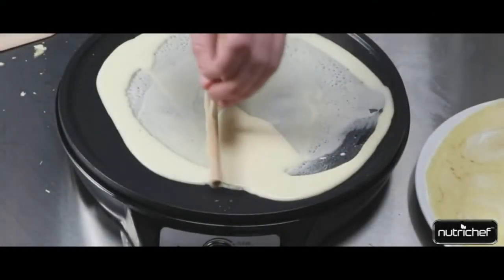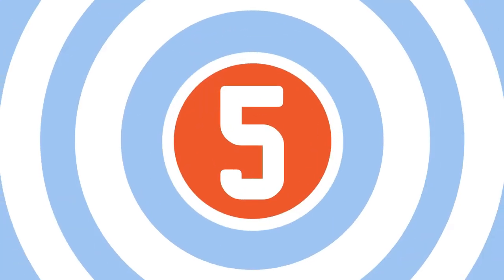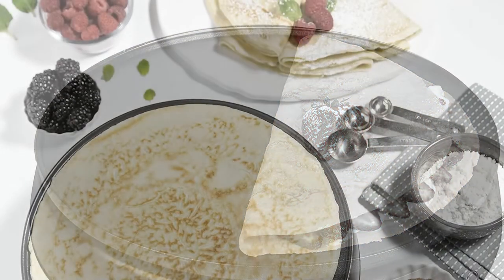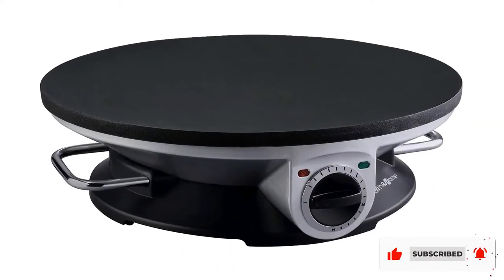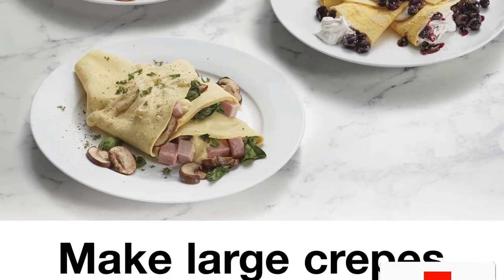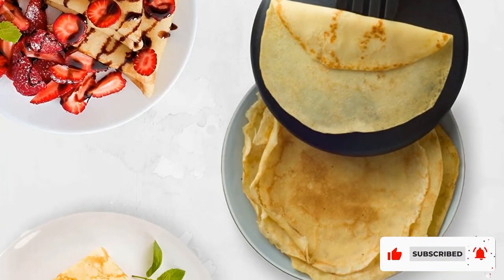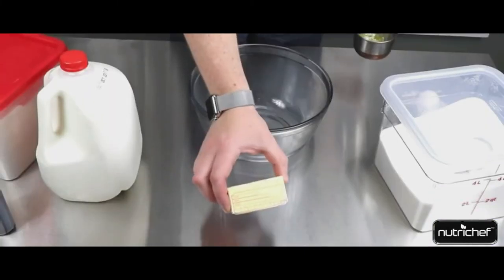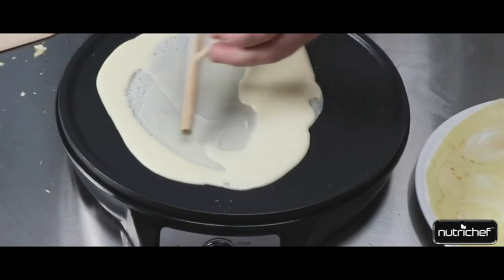🍽️ Top 5 best crepe maker 2022 - An Useful Products Guide!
You are watching KitchenEver and in this video, we gonna show you. We listed the best crepe maker that is available on the market for their true quality, actually, I tried to make the list based on their popularity Quality & Performance durability user opinions, and more.

00:00 - Introduction: best crepe maker

0:54 - 5. CucinaPro 12" Griddle & Crepe Maker.

1:30 - 4. Health and Home No Edge Crepe Maker.

2:30 - 3. Proctor Silex 38400 Crepe Maker.

2:56 - 2. Moos & Stone Electric Crepe Maker.

3:32 - 1. NutriChef Electric Griddle Crepe Maker.

Olive Oil
Citrus Juicer
Coffee Mug
Electric Kettle
Dish Drying Rack
Other Service
Shared hosting at just $3.88/mo!